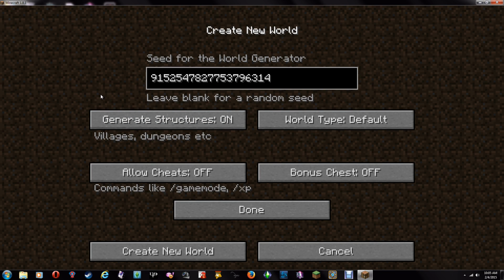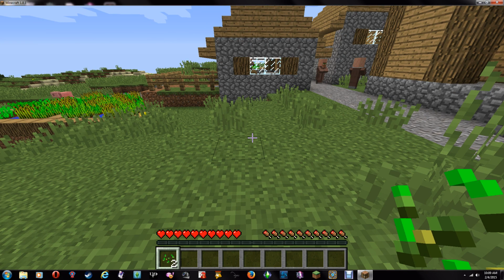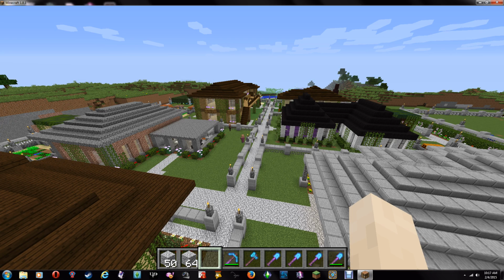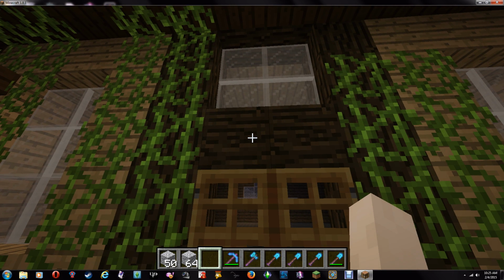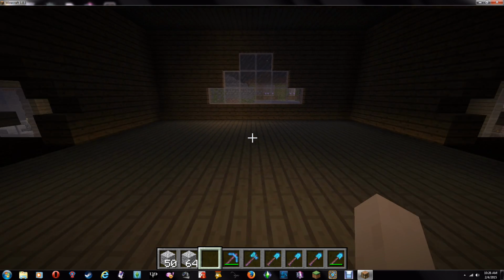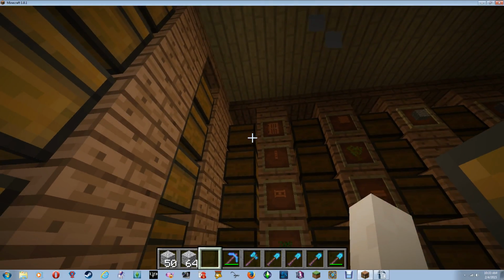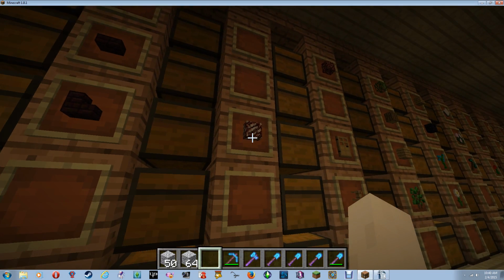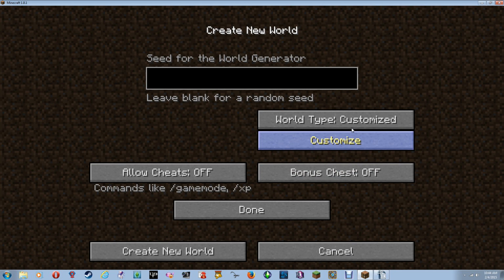Minecraft: Heart of Metropolis, Part 1